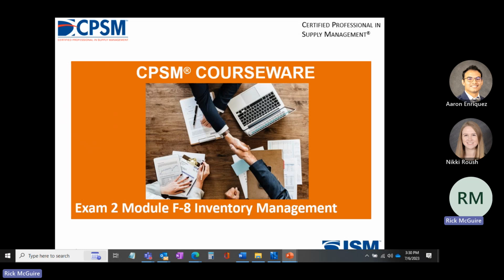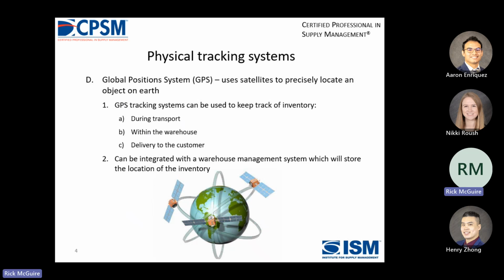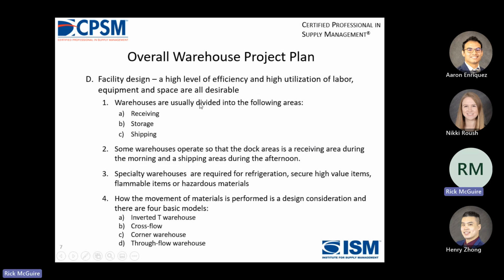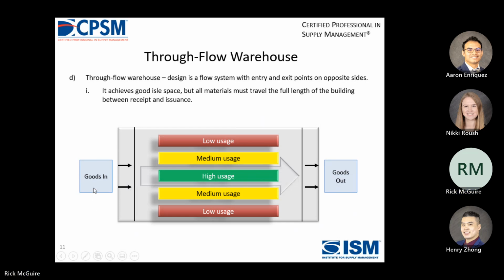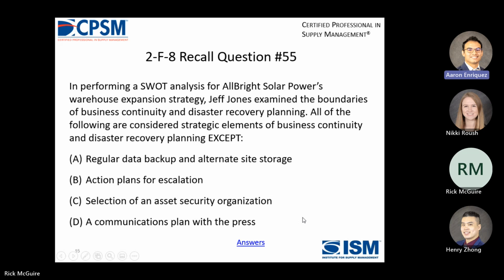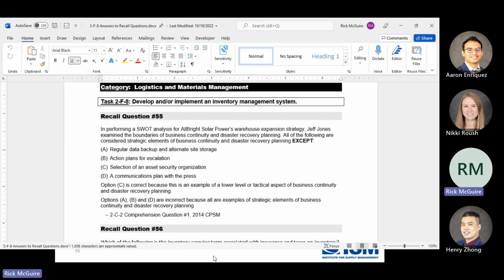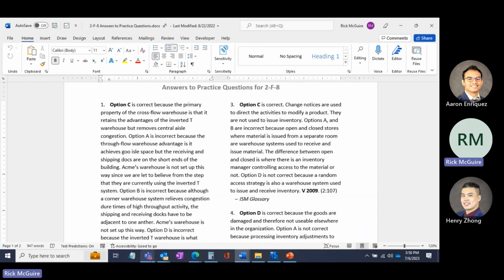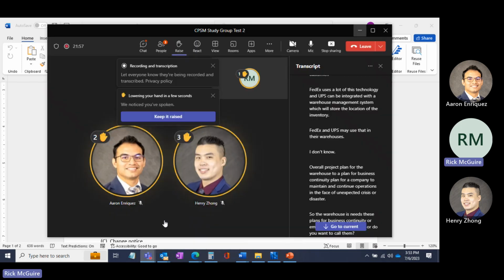CPSM 2 F 8 a Inventory Management, part 1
Task: Develop and/or implement an inventory management system.
This module contains the following subjects:
- Physical tracking systems
  * RFID
  * Bar code
  * Unique Device ID (UDI)
  * Global Positions System (GPS)
- Overall project plan
  * Facility designs
  * Business continuity plan
  * Implementation plan
  * Labor and equipment requirements
  * Facility design
    + Inverted T warehouse flow
    + Cross-flow warehouse
    + Corner warehouse flow
    + Through-flow warehouse
  * Physical constraints
  * Fixed or random storage locations
- Customer requirements
- Cost considerations